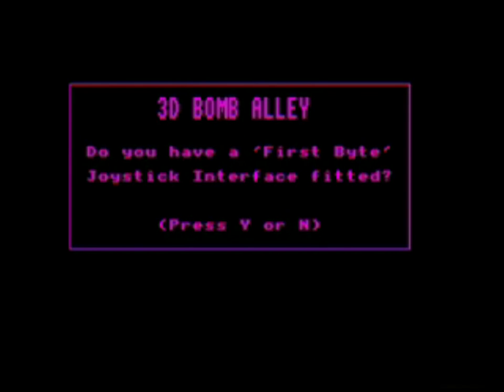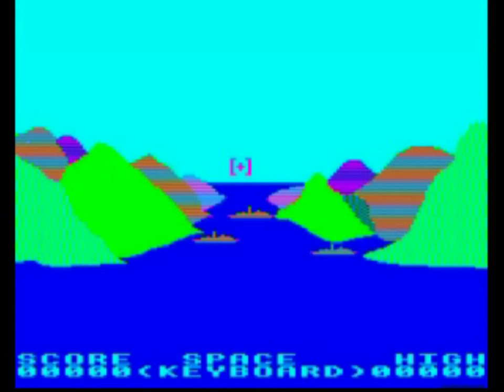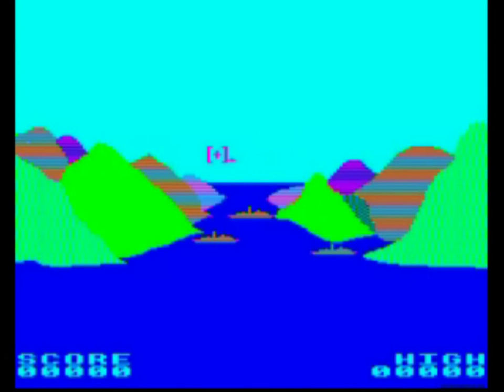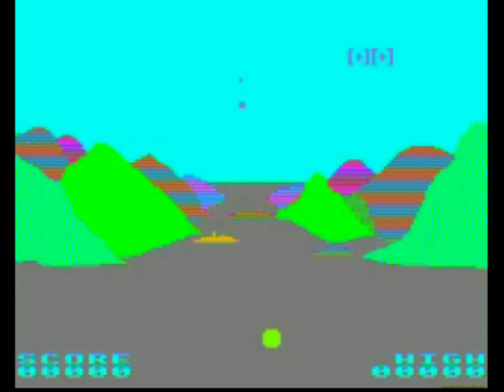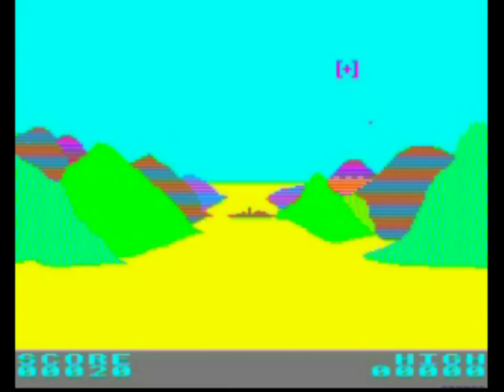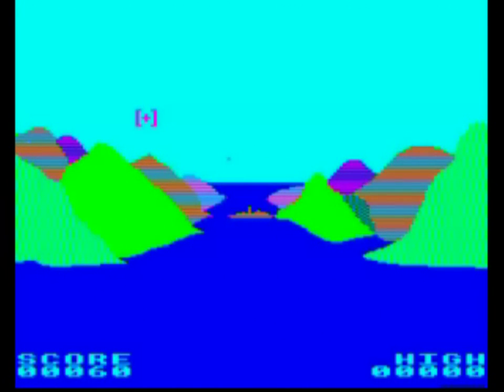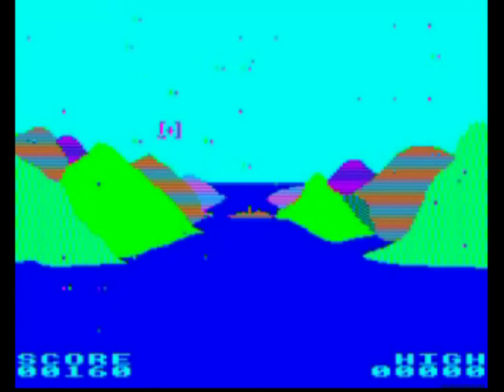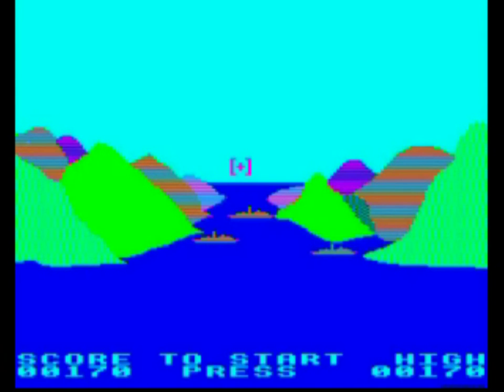ACORN ELECTRON - 3D BOMB ALLEY - SOFTWARE INVASION - 1983